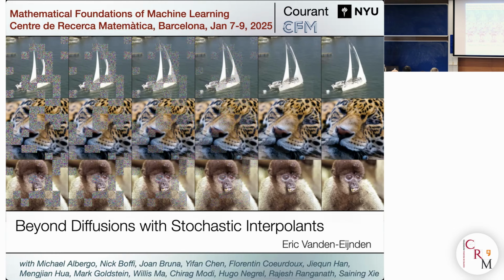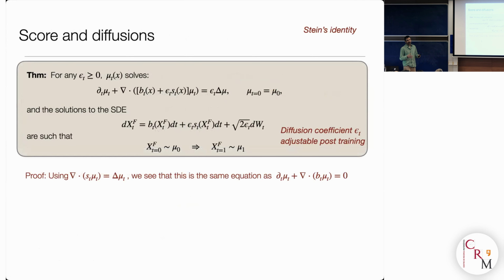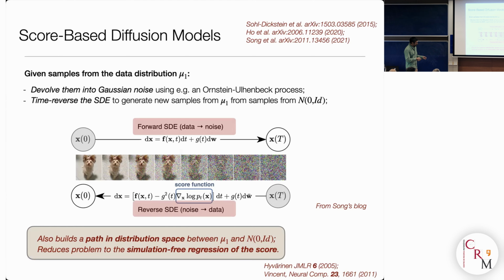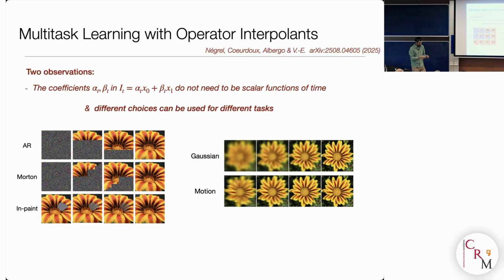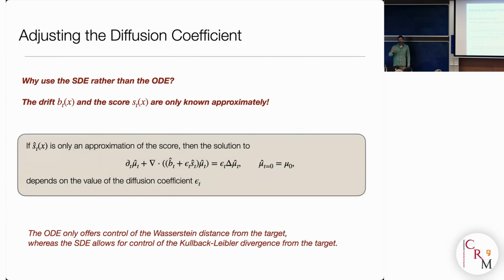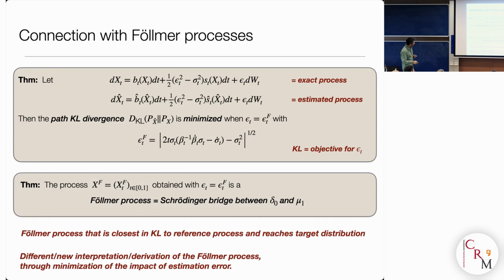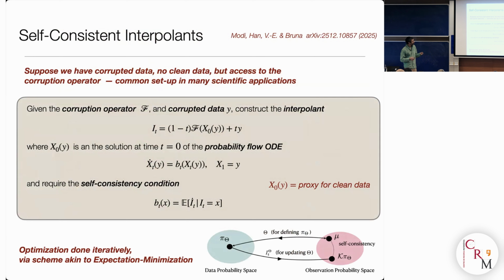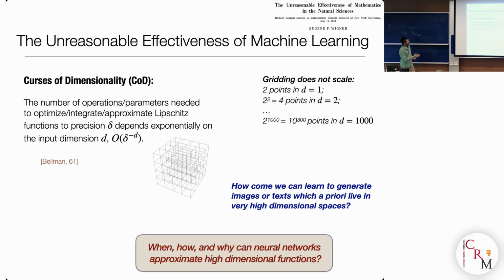Beyond Diffusions with Stochastic Interpolants | Eric Vanden-Eijnden (Courant Institute – NYU)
About the speaker:
Eric Vanden-Eijnden is the Paulette Goddard Chair in Mathematics at the Courant Institute, New York University. His research develops mathematical tools for analyzing stochastic and multiscale dynamical systems, with applications spanning molecular dynamics, machine learning, and complex systems. He received the SIAM Germund Dahlquist Prize (2009) and the SIAM J.D. Crawford Prize (2011). Together with Michael S. Albergo and Nicholas M. Boffi, he developed the stochastic interpolants framework that unifies continuous-time generative modeling approaches.

About the workshop:
This talk was presented at "Mathematical Foundations of Machine Learning: PDEs, Probability, and Dynamics," held at the Centre de Recerca Matemàtica (CRM) in Barcelona, January 7-9, 2026.